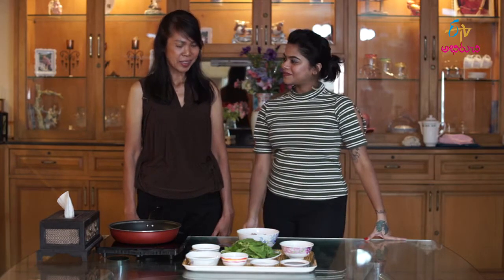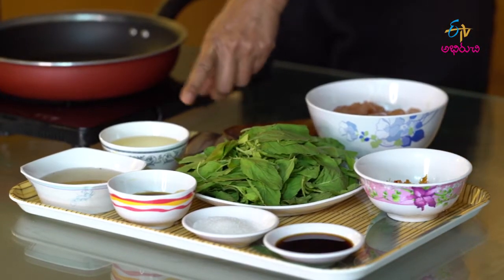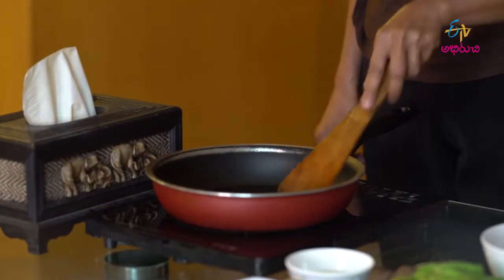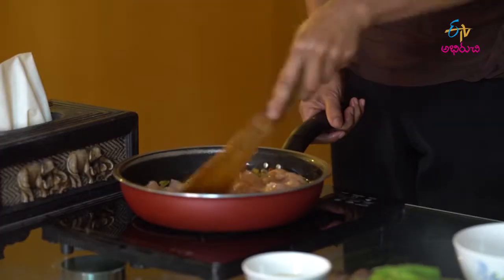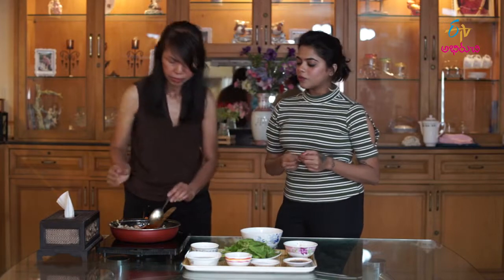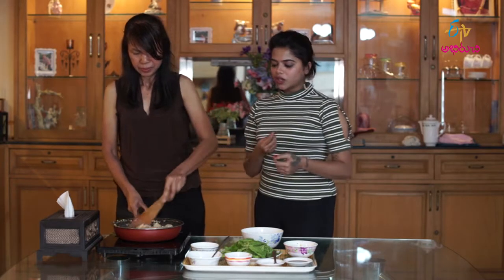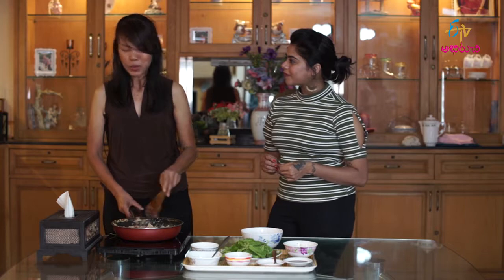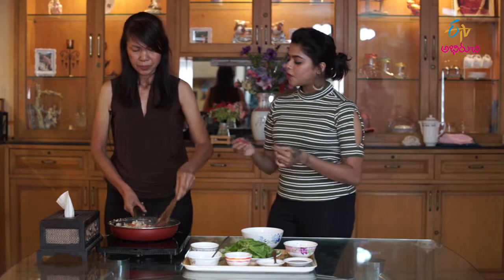Spicy Thai Basil Chicken | Asia Ruchulu | 7th August 2018 | ETV Abhiruchi